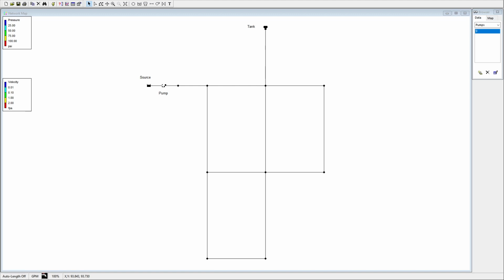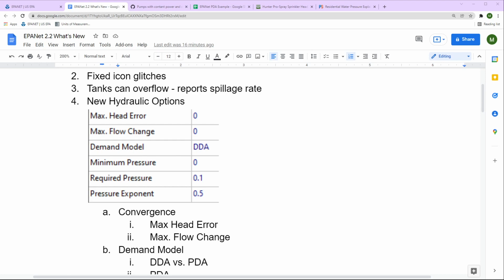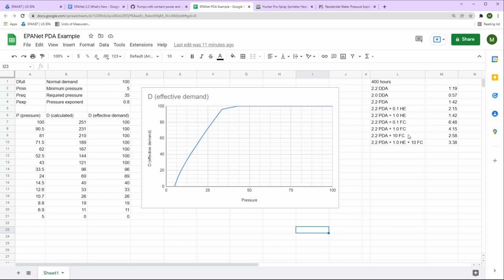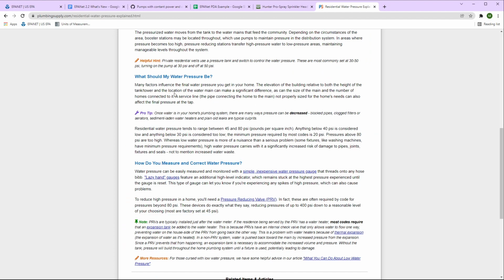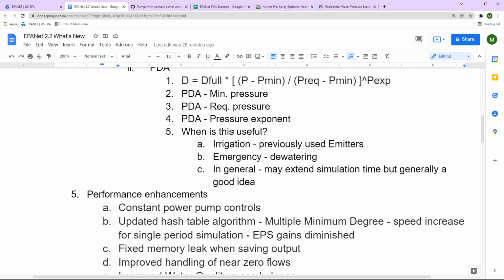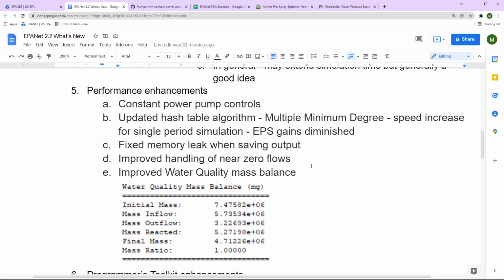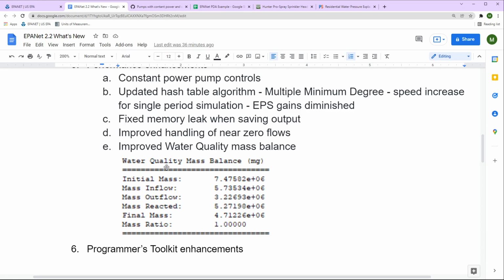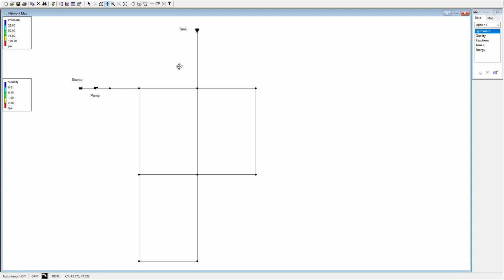EPANet 2 2 Review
This is a general review of the newest release of EPANet which is version 2.2.  EPANet is useful for the modeling of water distribution networks.